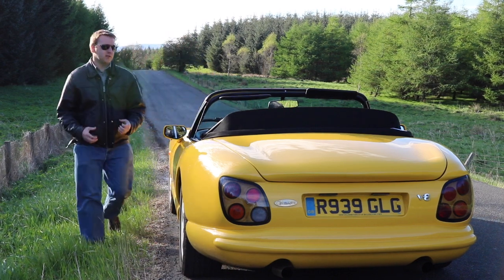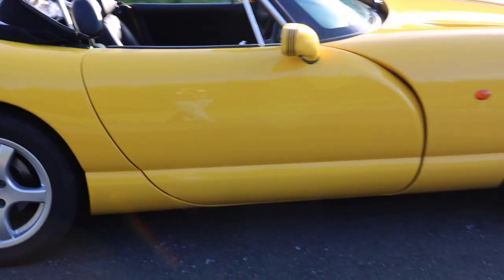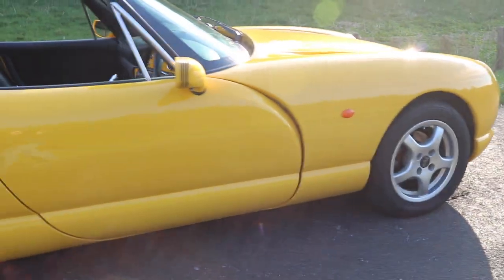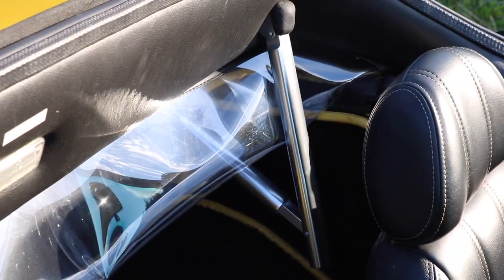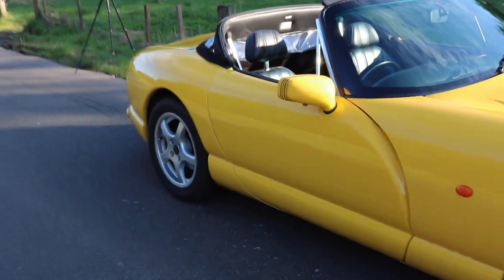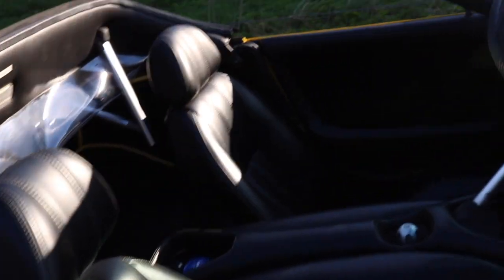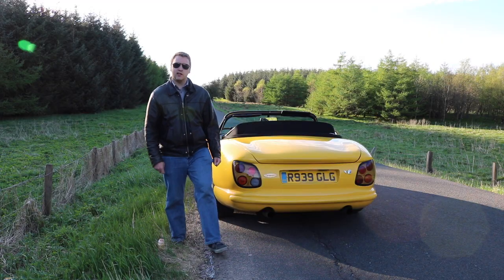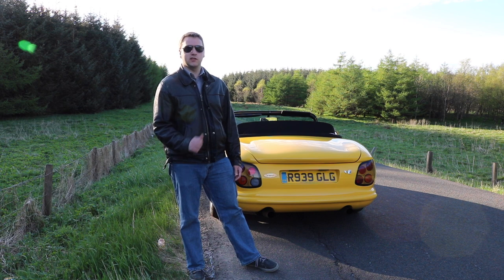5 TVR quirks that have a purpose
TVR's are known for having some weird 'features' - like not having door handles - so in this video we look at five quirks that contrary to what you may think, are actually ingeniously solving actual problems.